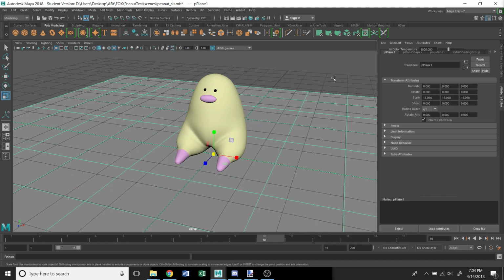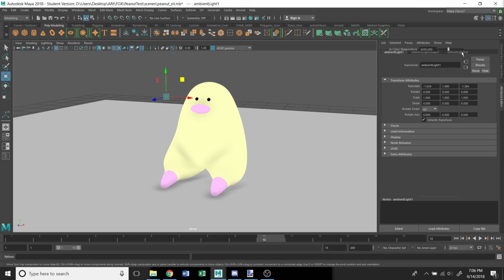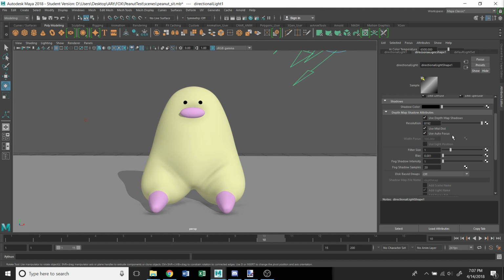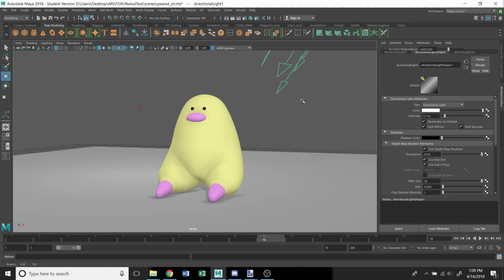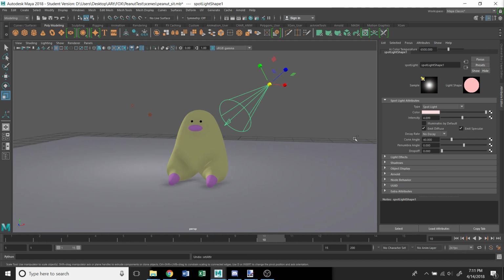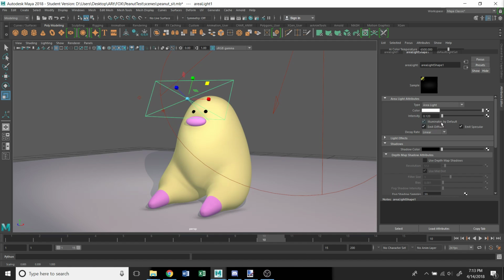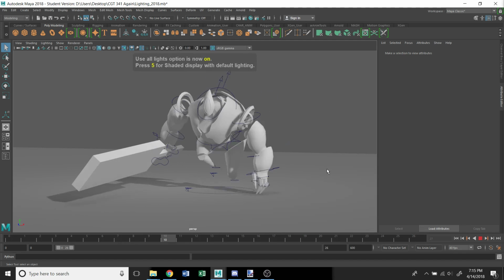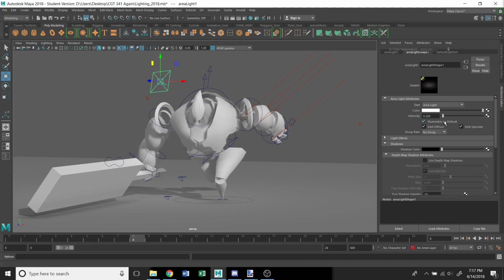easy lighting setup for playblasts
this is a tutorial for setting up some basic lighting for playblasts and screenshots to make your demo reel or whatever look nicer